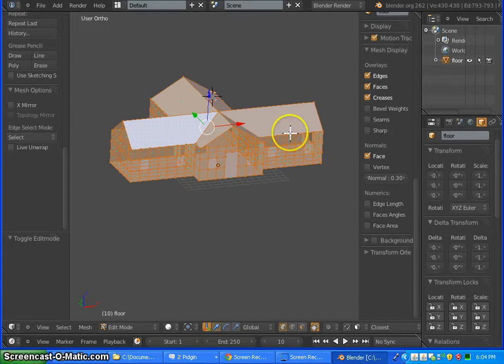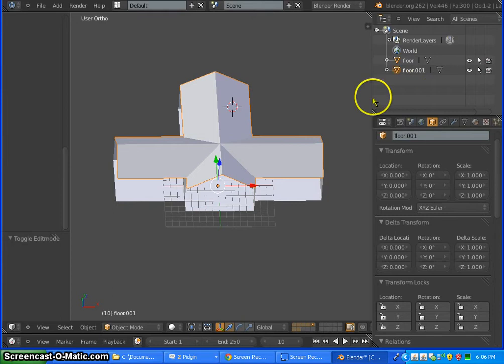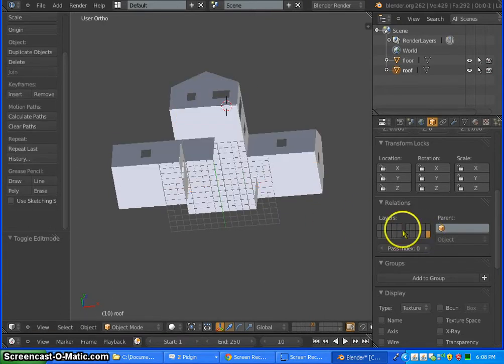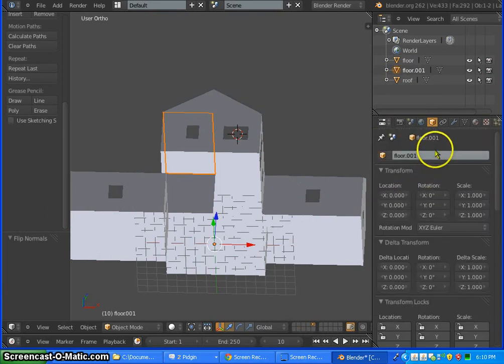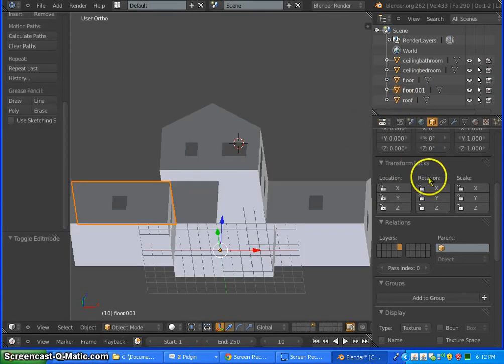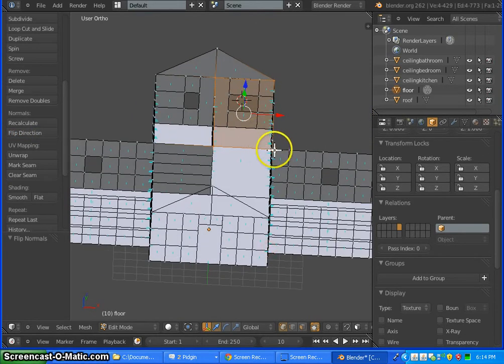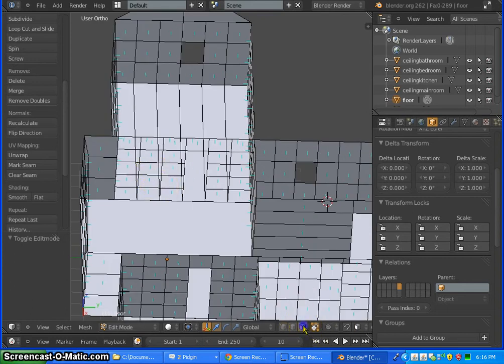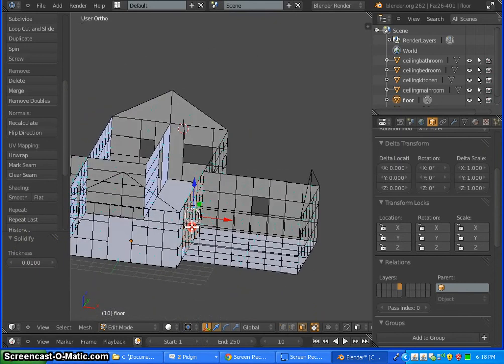Virtual Reality Game Dev Ed - Blender Advanced tutorial s9.avi